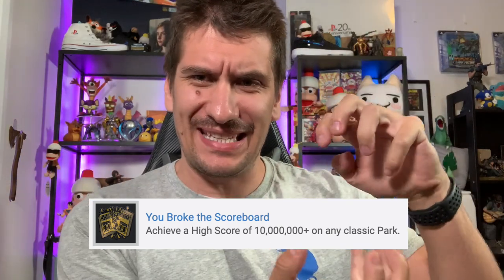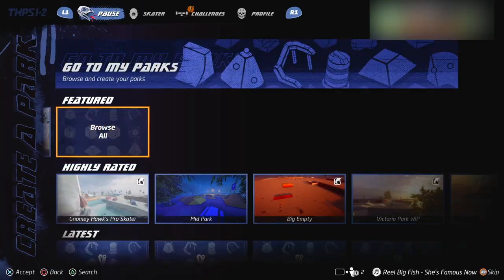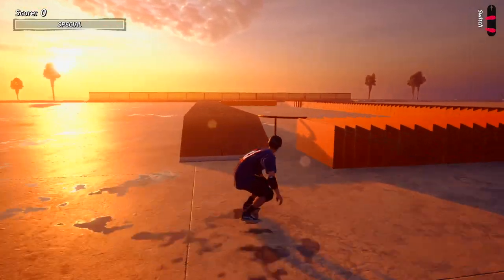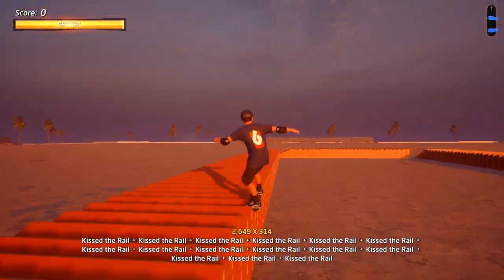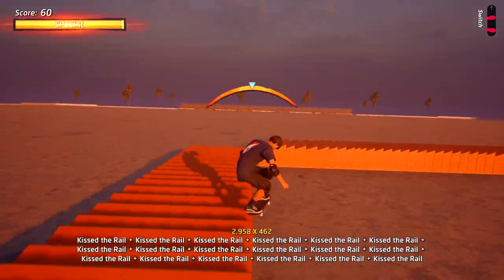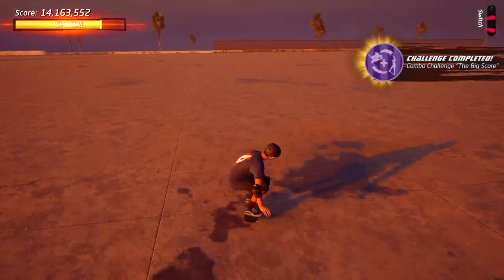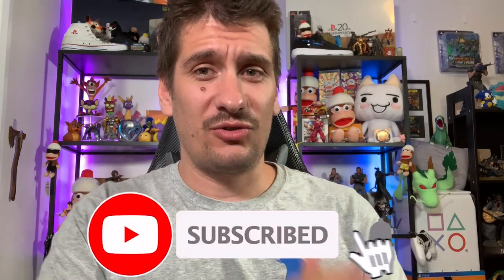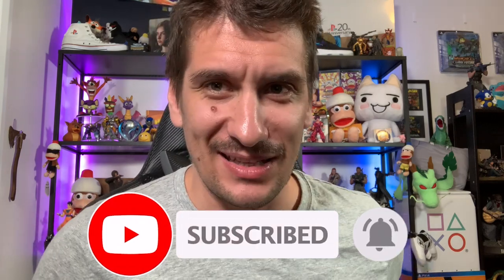EASY You Broke the Scoreboard Trophy/ Achievement EXPLOIT - Tony Hawk Pro Skater 1 + 2 (PS4, Xbox)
A pretty big exploit in Tony Hawk pro Skater 1 + 2 which allows you to get one of the hardest trophies/achievements in only a few seconds

Trophies/Achievements you can earn with this method:
You Broke The Scoreboard
High As a kite
Shoot and Score
Combination Blow